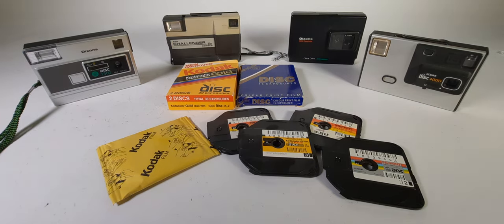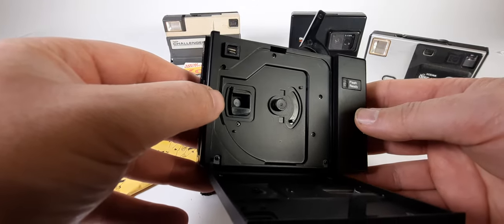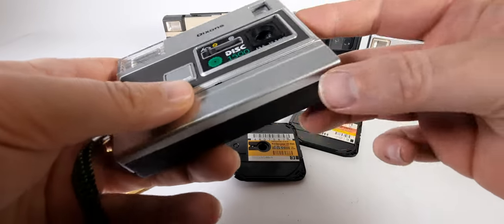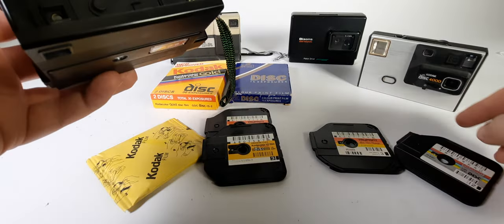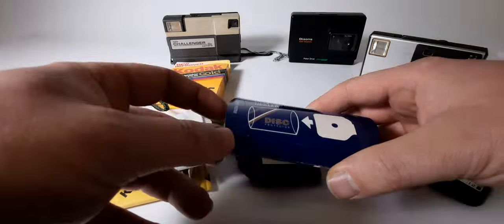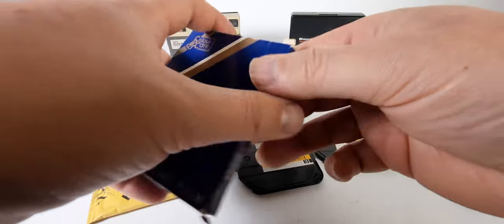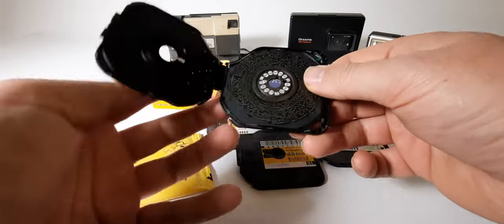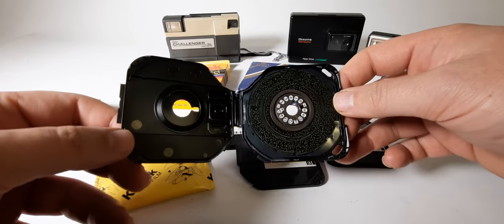Film Disk Camera How it work!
You can see here dick cameras how it works